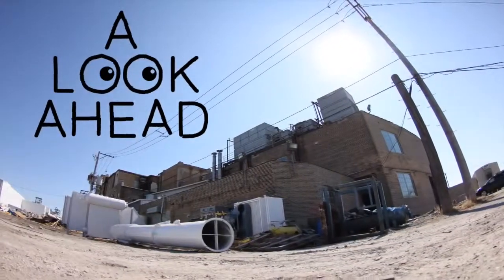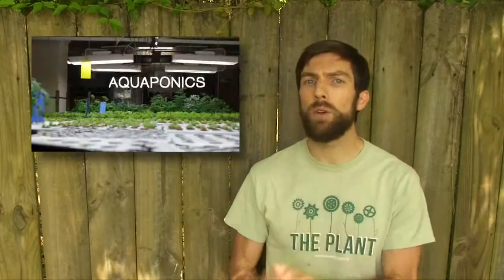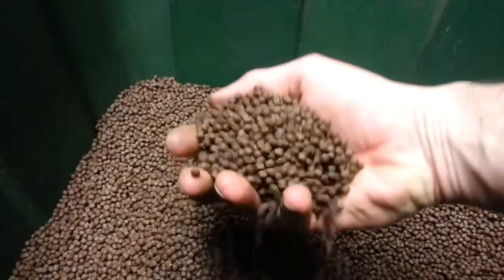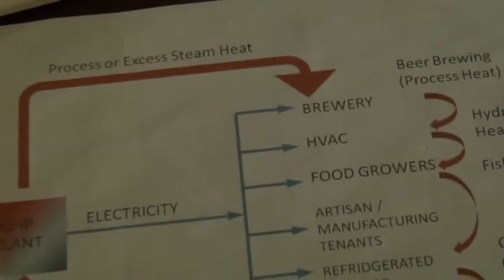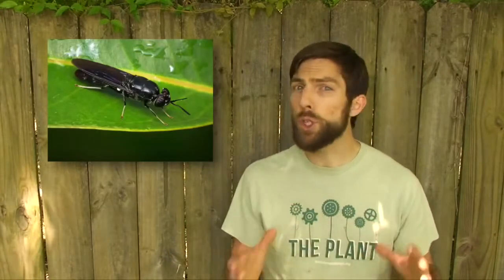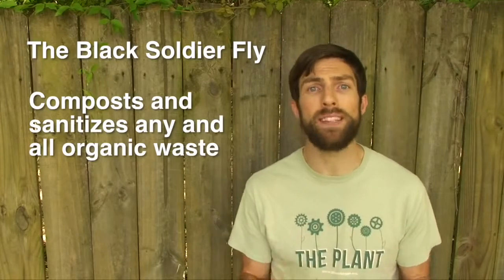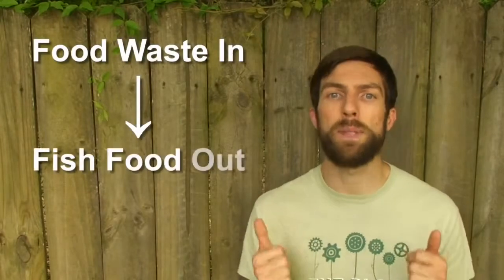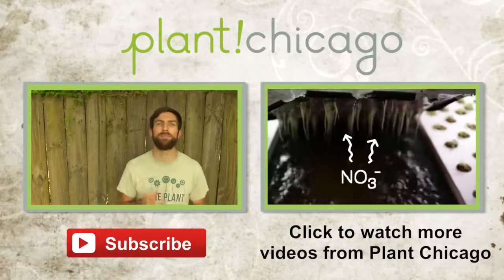A Look Ahead_ Black Soldier Fly Larvae As Aquaponic Fish Feed - Plant Chicago.mp4